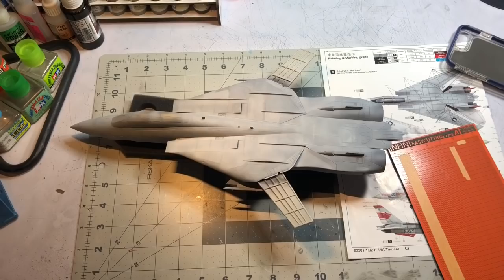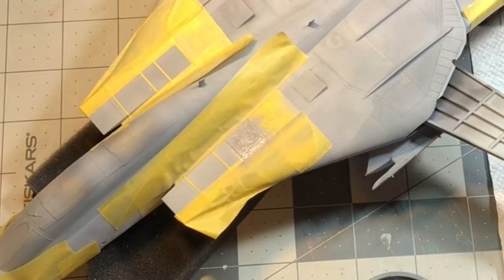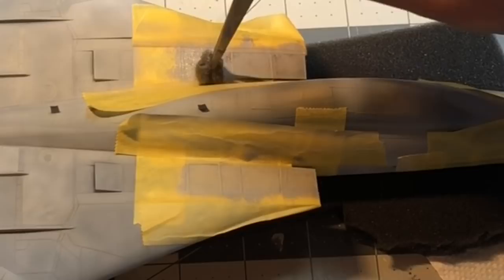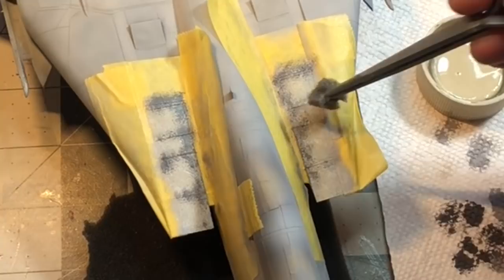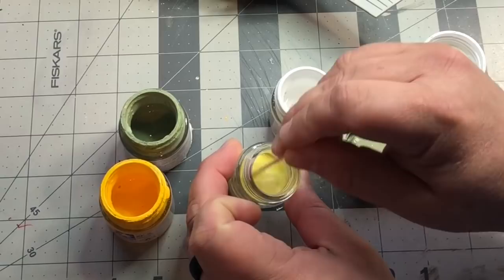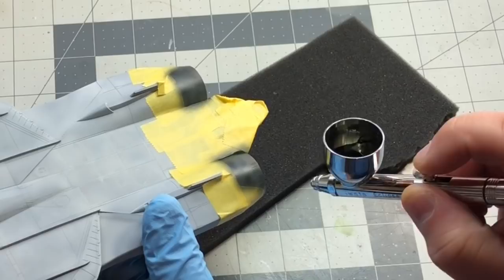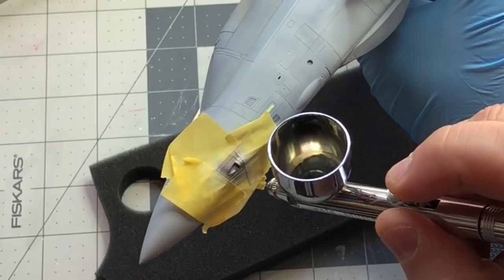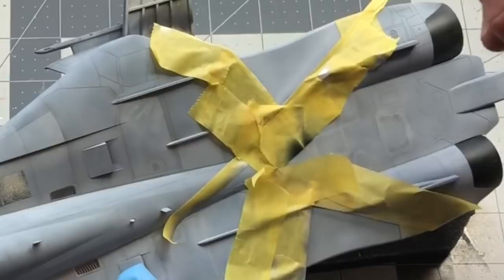Tamiya 1/48 F-14A Top Gun Build Part 3: Painting Some Details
In this classic episode, I demonstrate how I paint the walkways, slime lights, metallic areas, airbags, and the area around the exhaust nozzles.